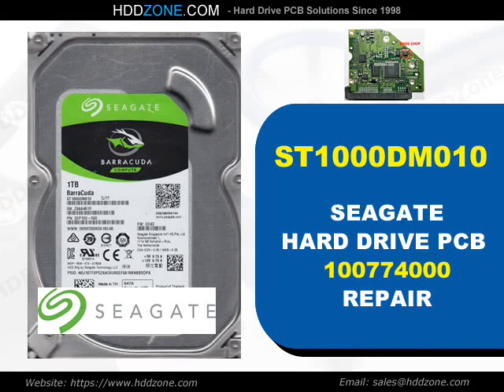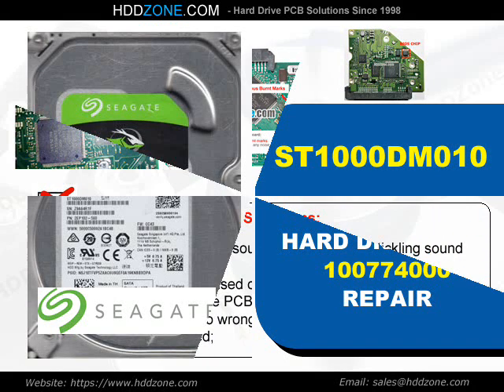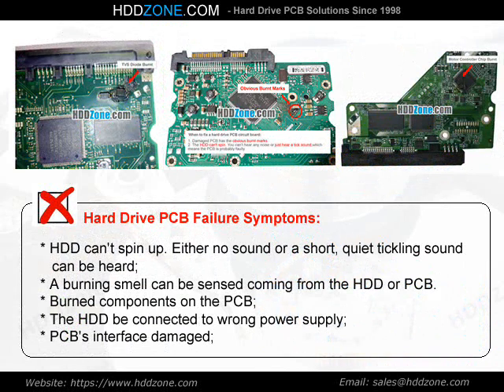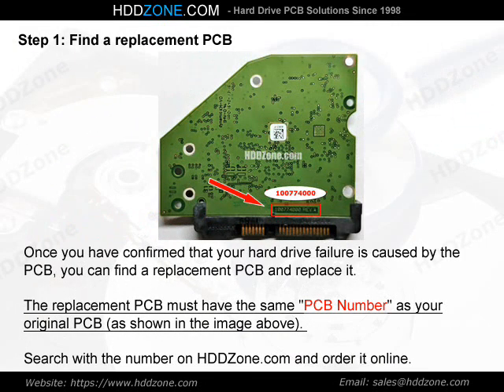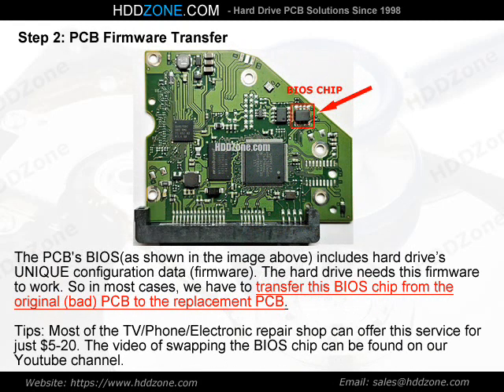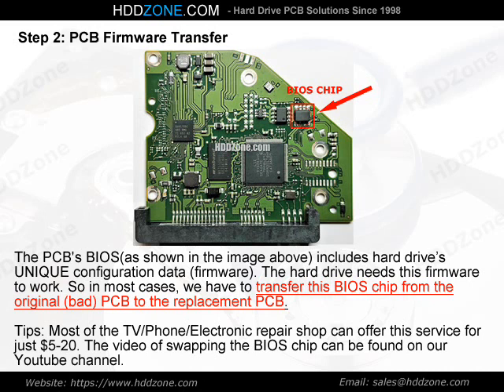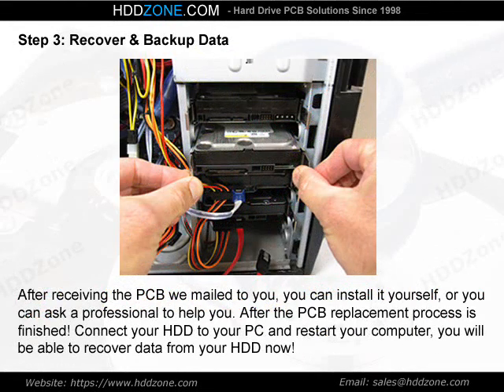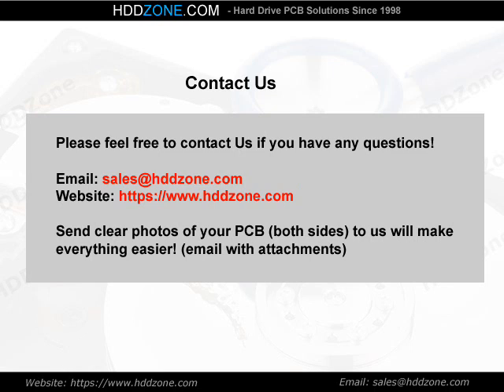ST1000DM010 Seagate HDD PCB Repair 100774000